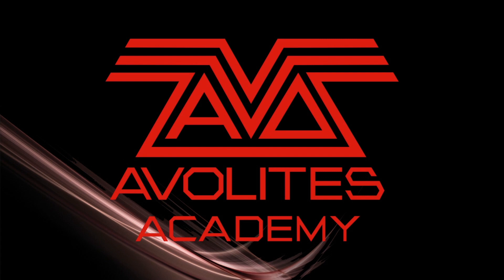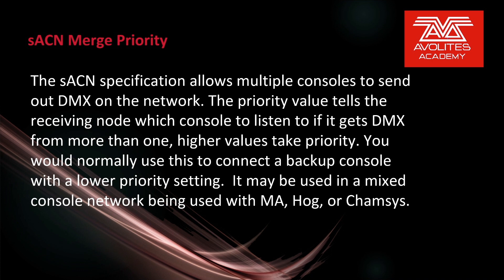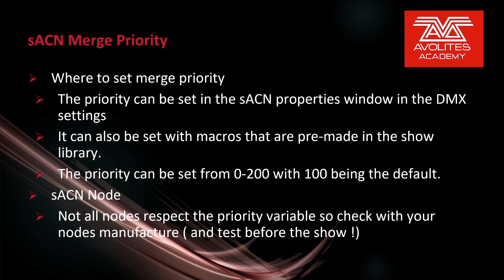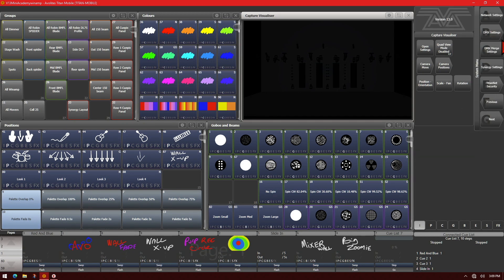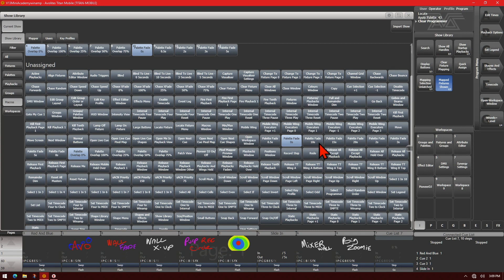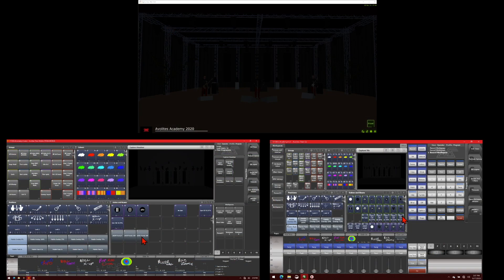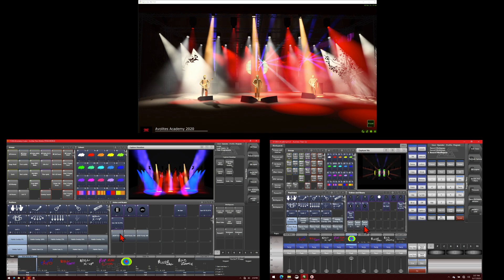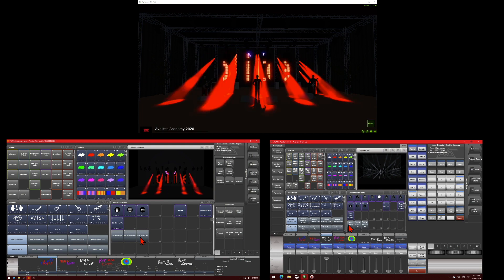sACN Merge Priority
In this Quick Tips video we cover using sACN priorities to ease multi console set ups !